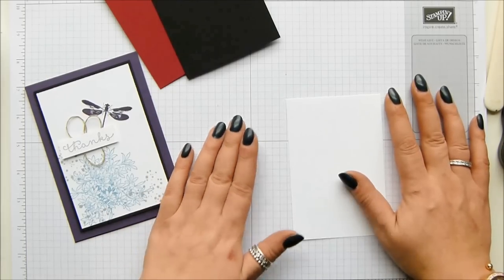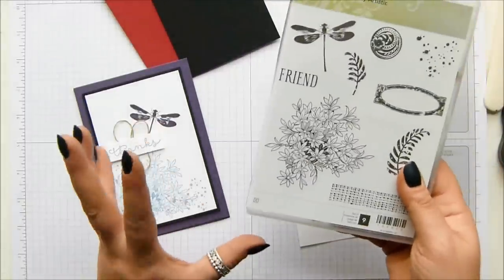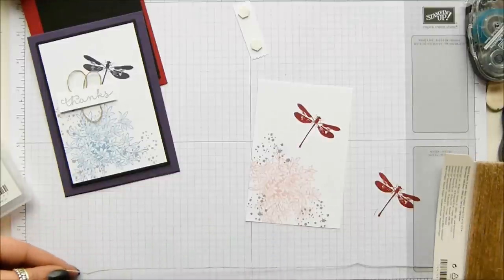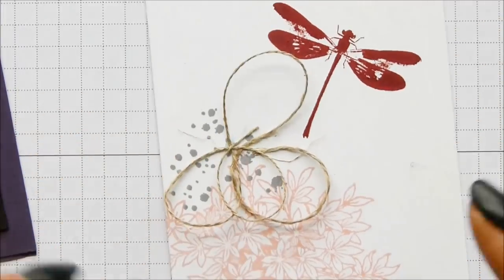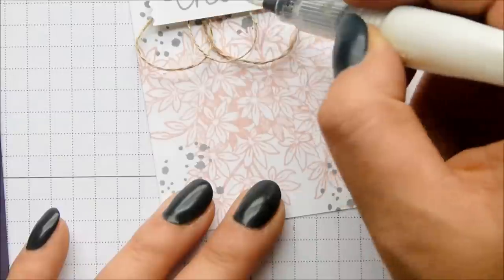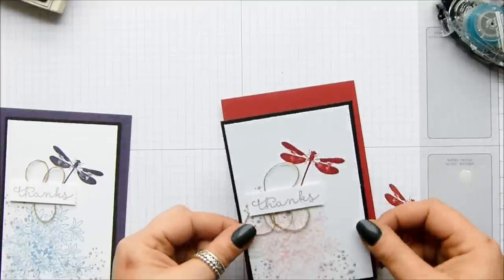Awesomely Artistic Large Bordered Card Tutorial